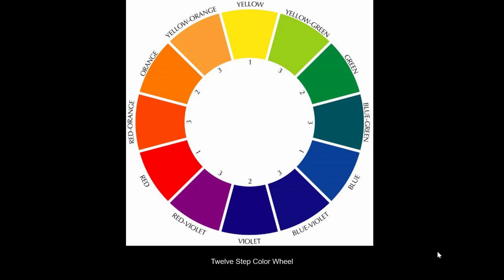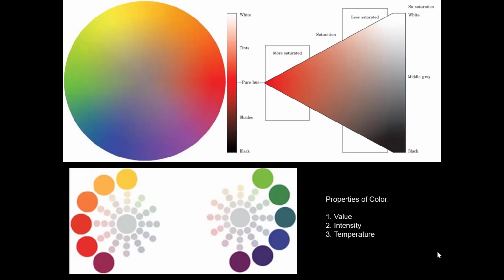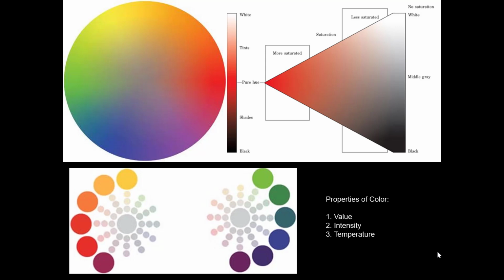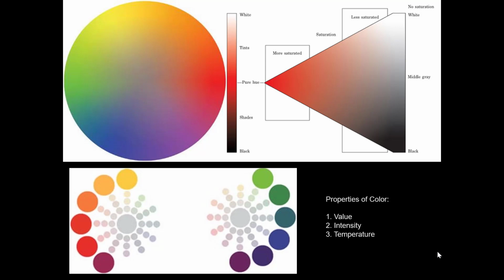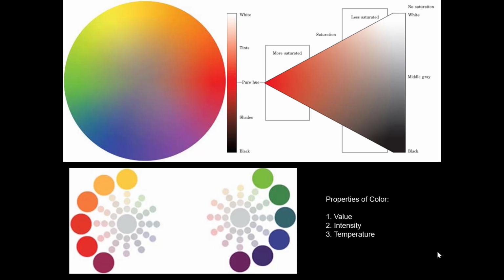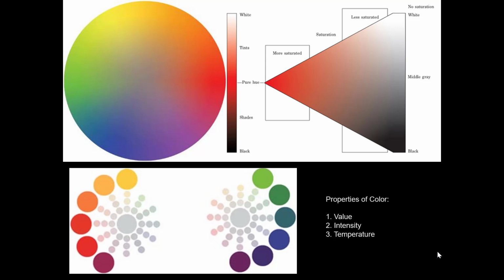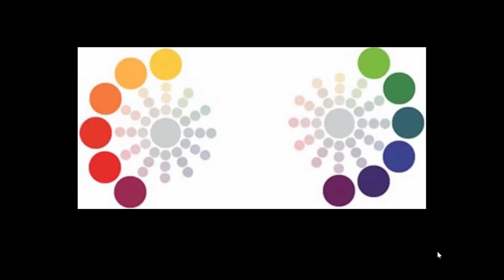02a Properties of Color Intro and Temperature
Consideration of Temperature in Color, part one of 02 Properties of Color module